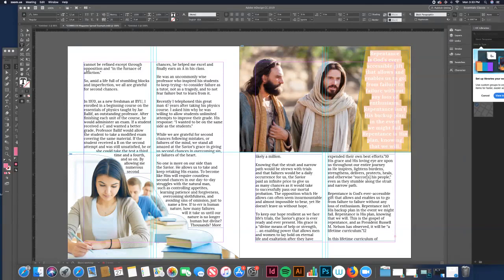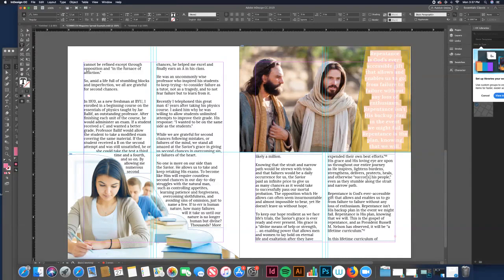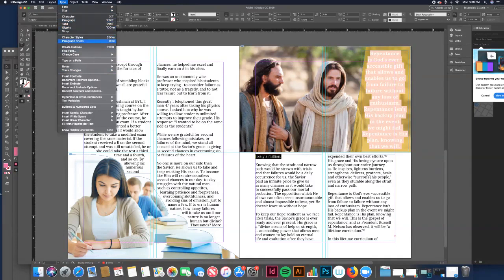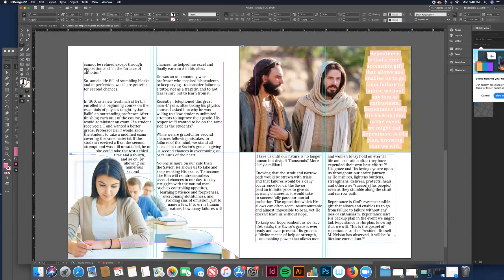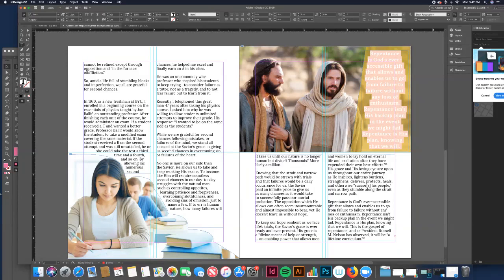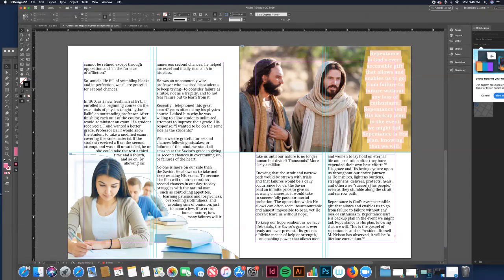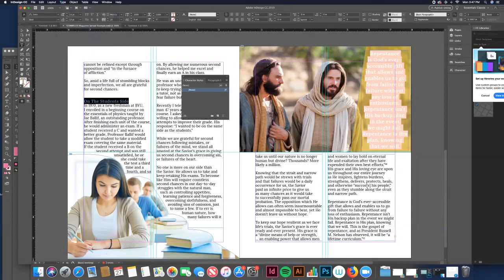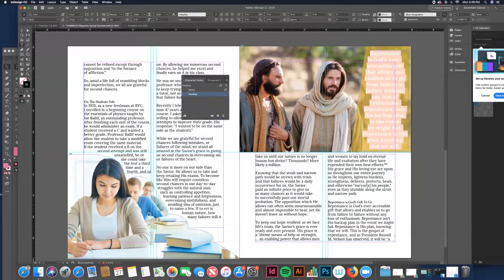InDesign Creating Clean Copy & Dealing with Widows Orphans Hyphenation & Headings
Creating clean copy is mandatory for project in InDesign (and every design program really!) Here I show you how to turn off hyphenation, deal with widows and orphans in text and keep consistency in text sub-headings.